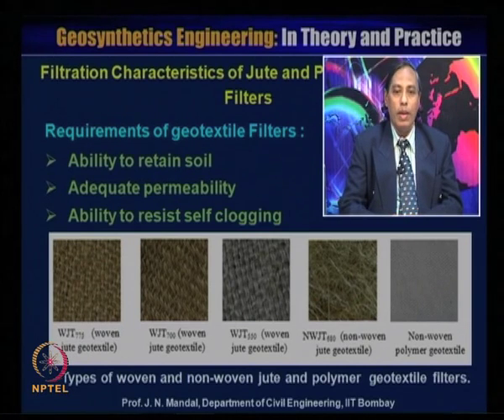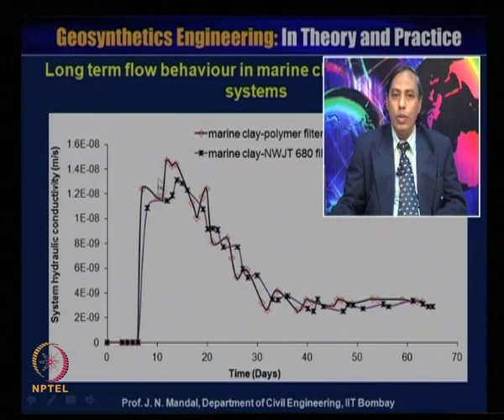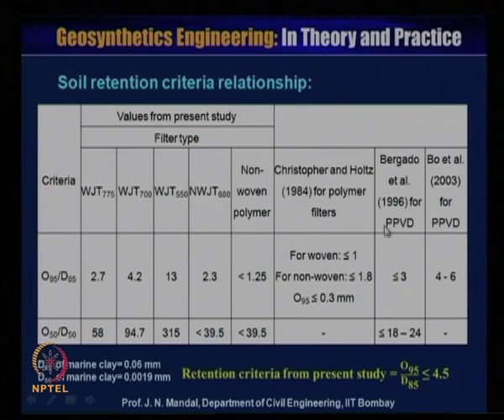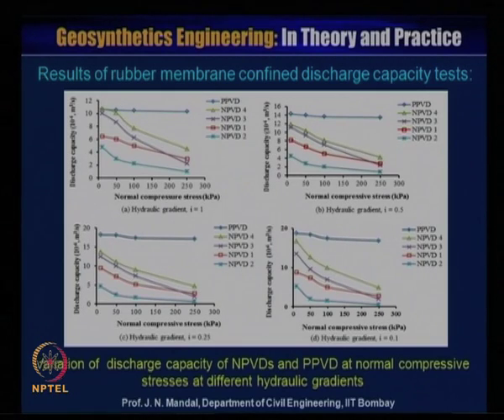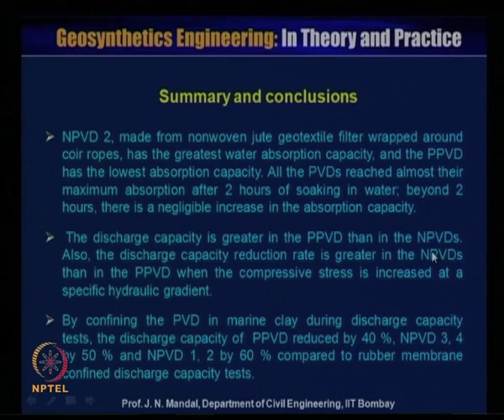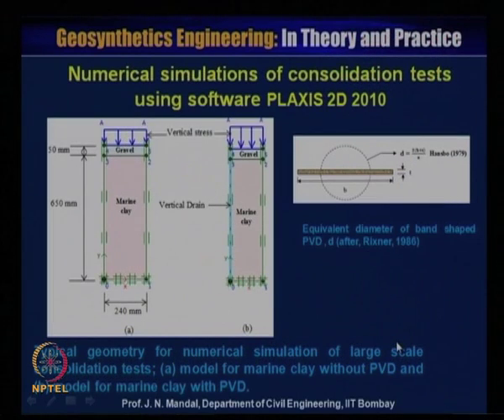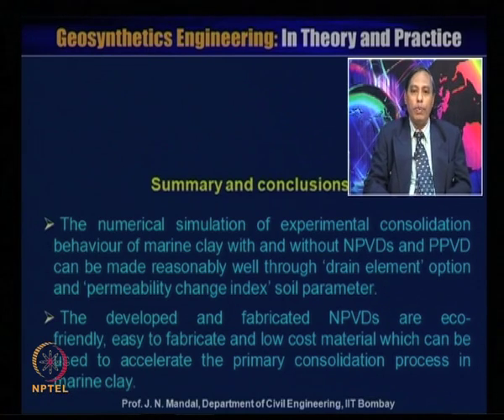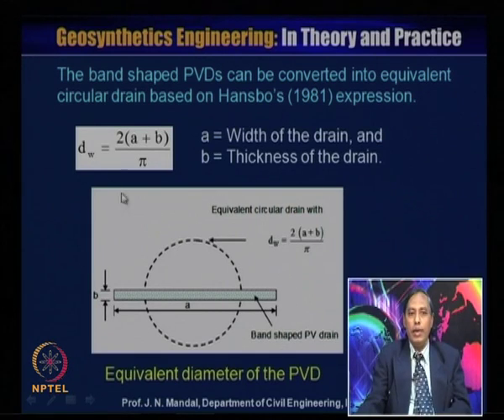Mod-09 Lec-44 Geosynthetic for Ground Improvement